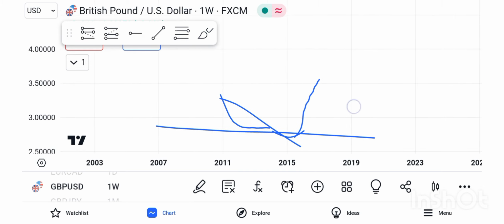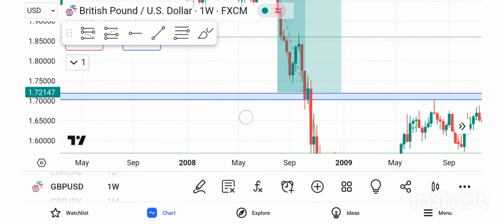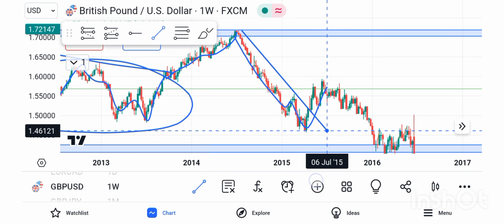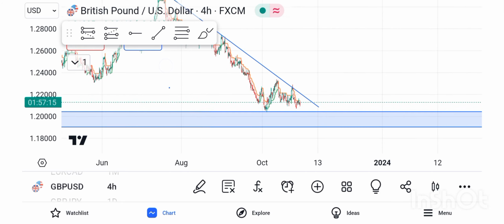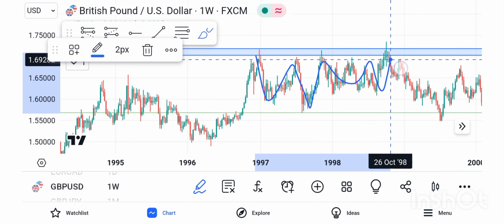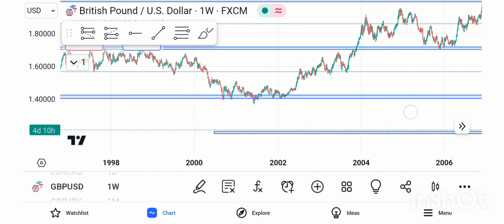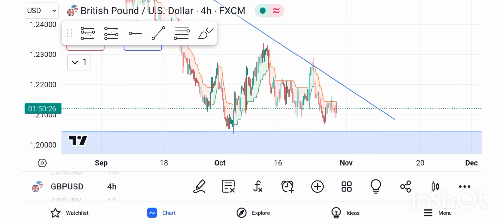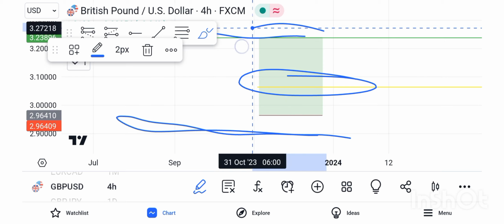HOW TO SET YOUR TAKE PROFIT LEVELS LIKE A PRO | THREE TAKE PROFIT LEVELS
Traders are often faced with the confusion of where exactly they should place their take profit level at. In this video we will tackle this problem showing you three different ways to set your take profit level like a pro.